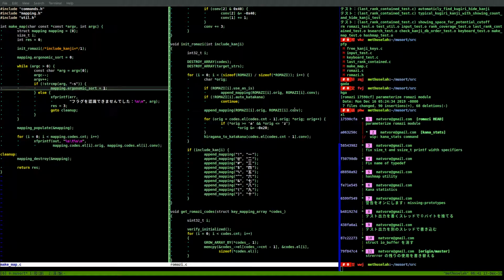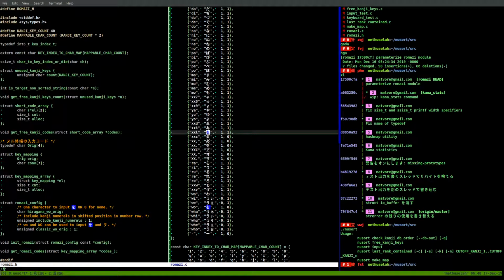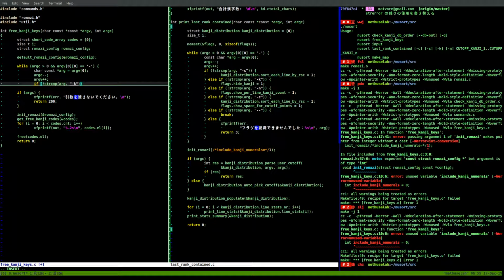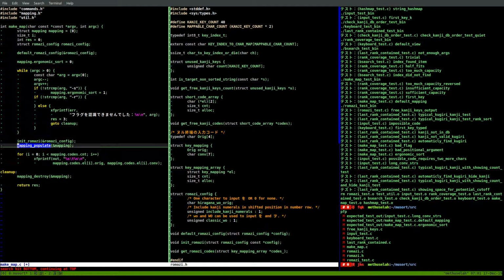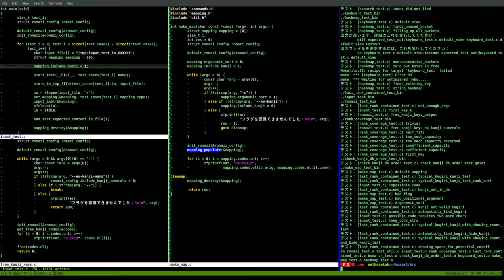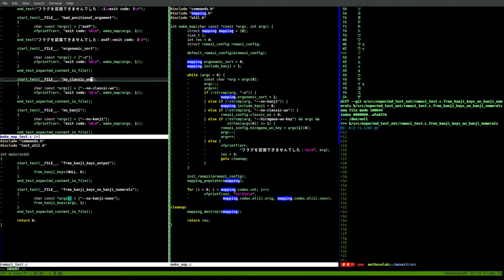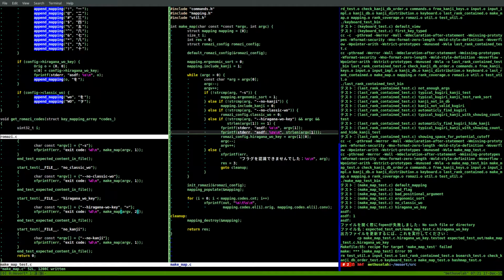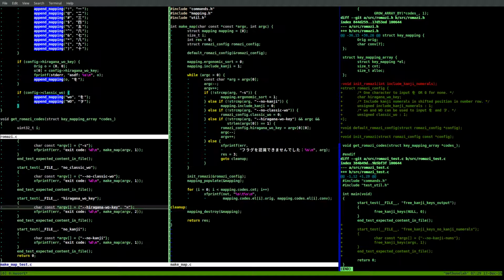Let's code a Japanese IME 26 more romazi configuration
More parameters for the romazi module, and tests for them